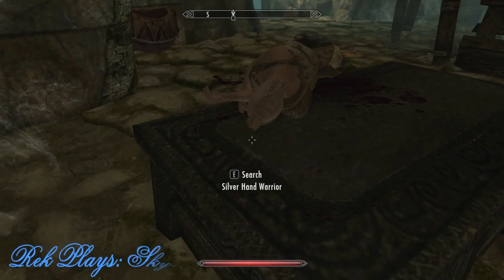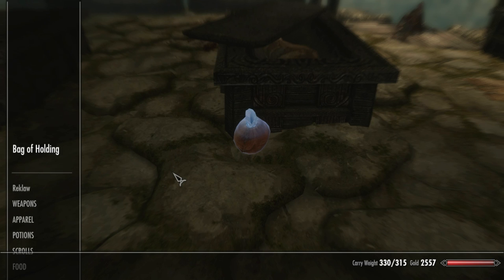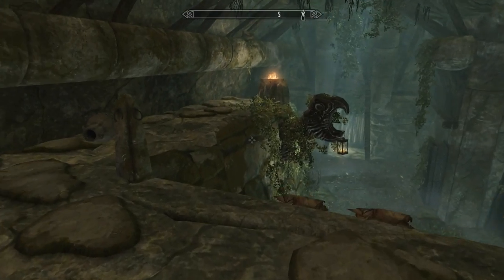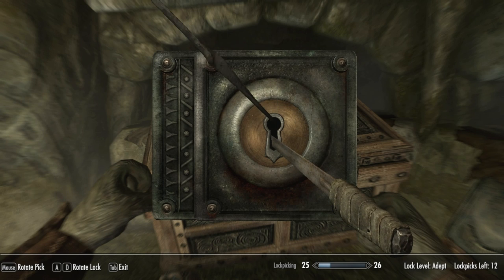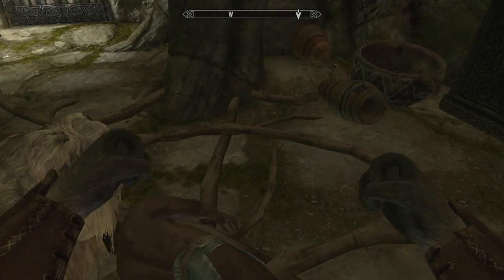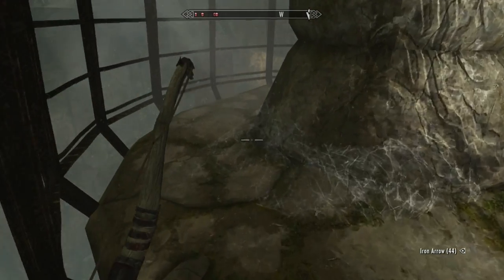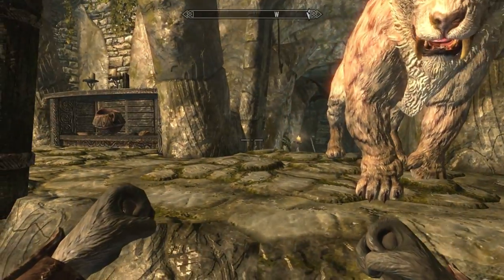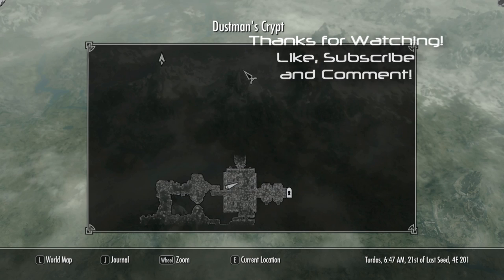Rek Plays: Skyrim -- The Companions -- Episode 3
More tomb raiding.